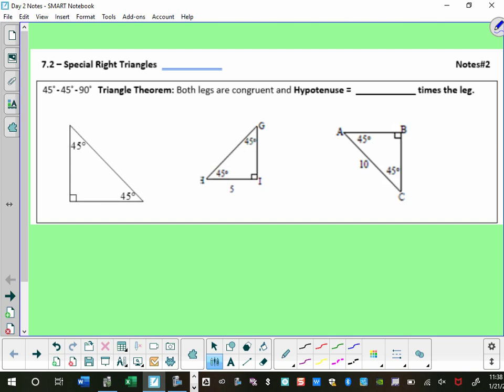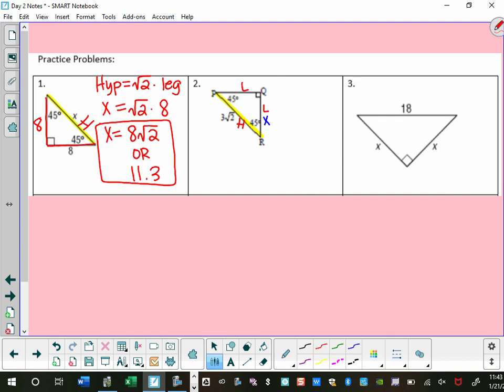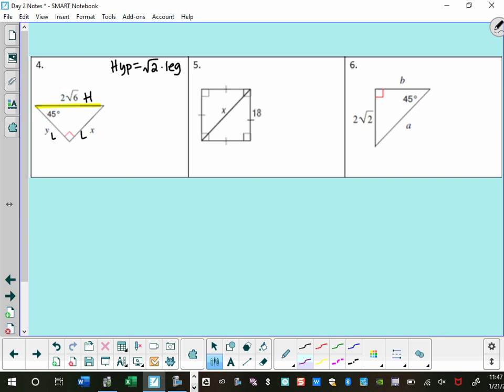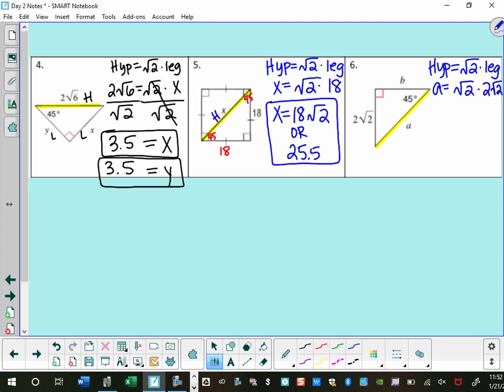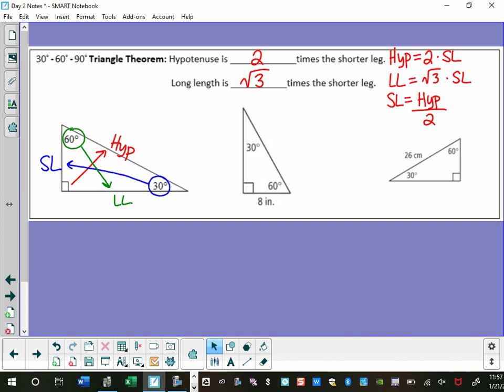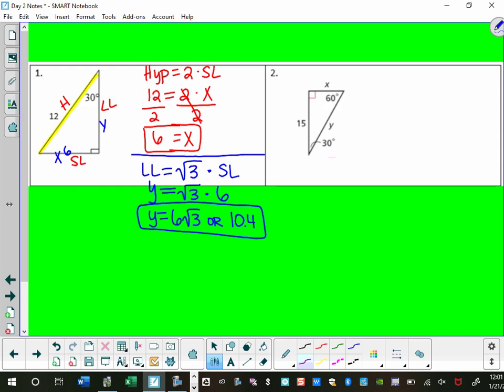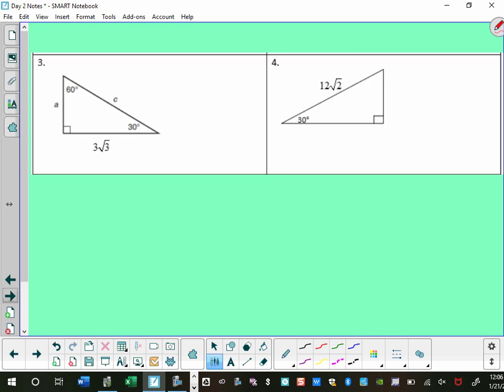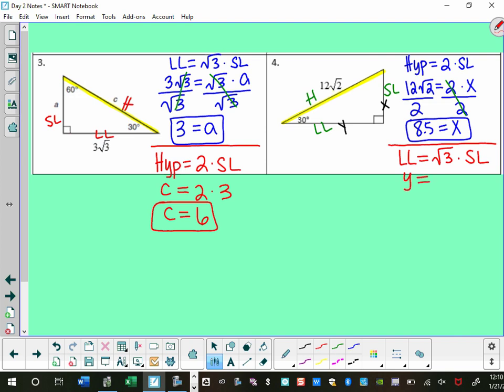Unit 7 Day 2- Special Right Triangles